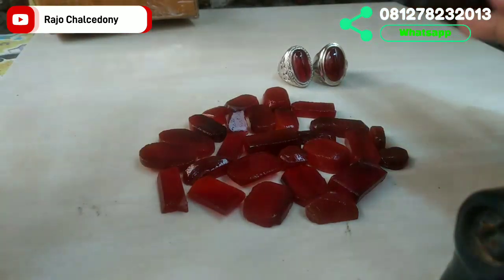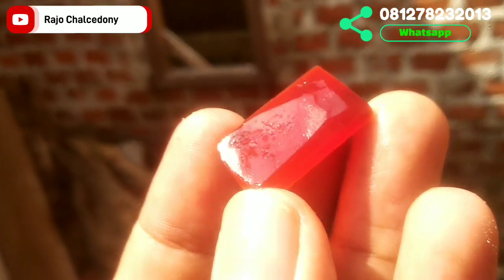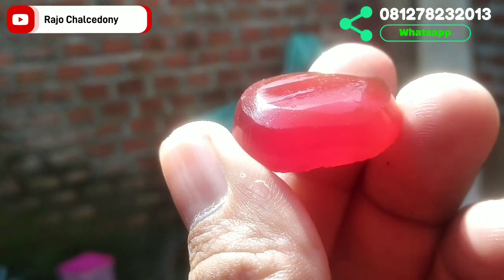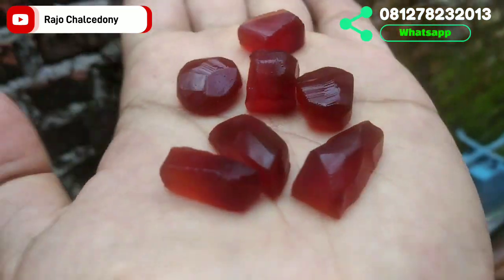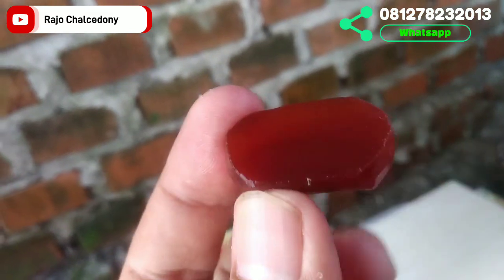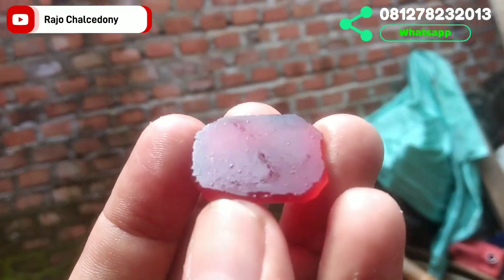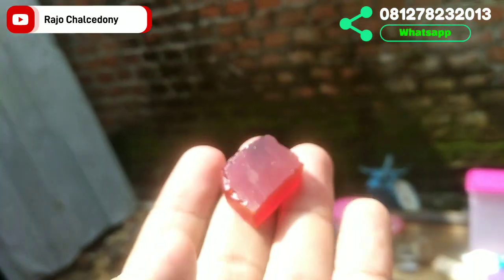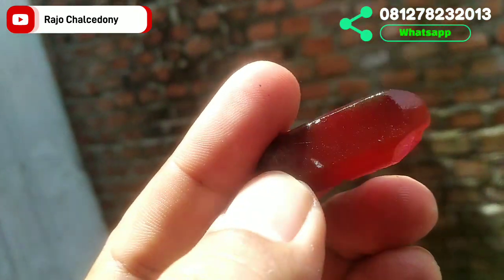DI JUAL STOK TERBARU BAHAN BATU AKIK RED RAFLESIA MERAH MARKONAH KRISTALNYA SADIS BOSKU